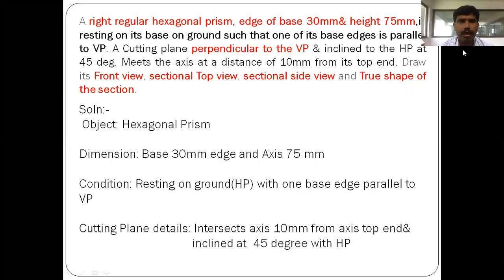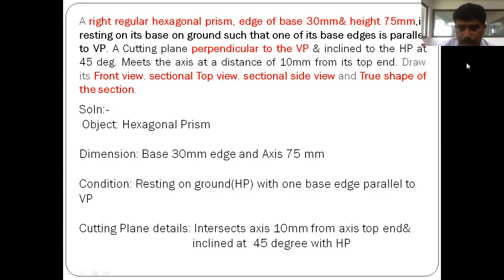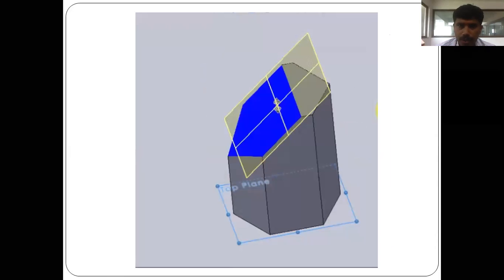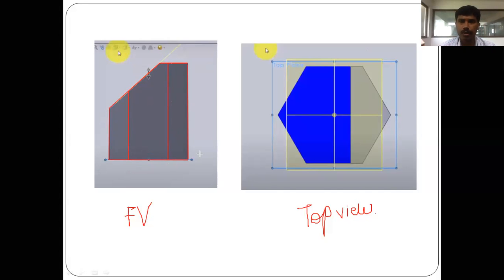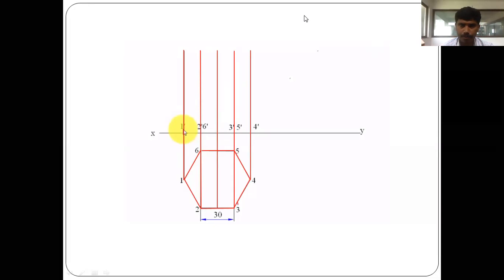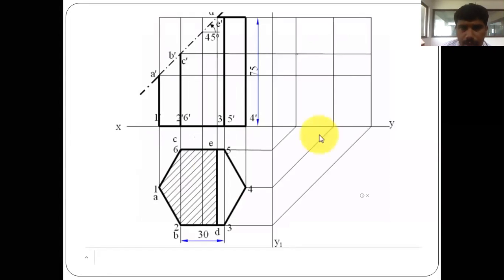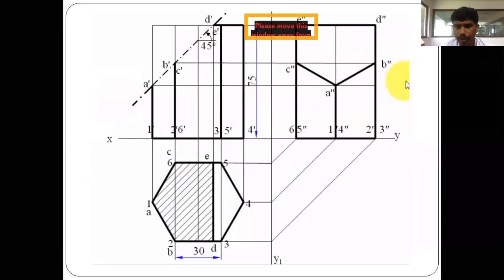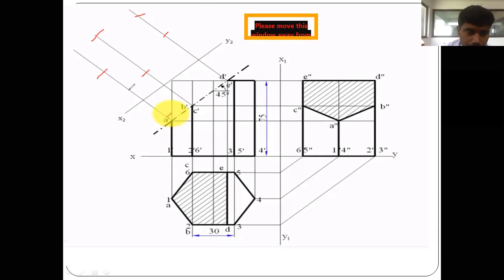sections of solids Problem No 2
Hexagonal Prism with base is parallel to VP & help to draw the various view like True shape, section Top View and front view.